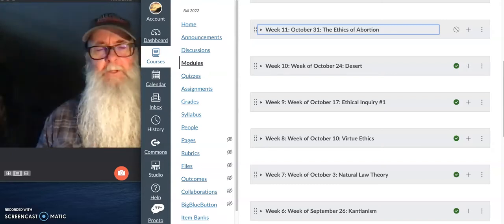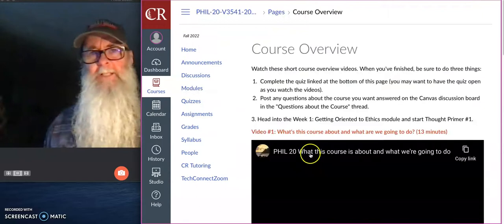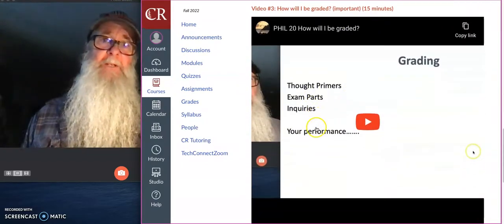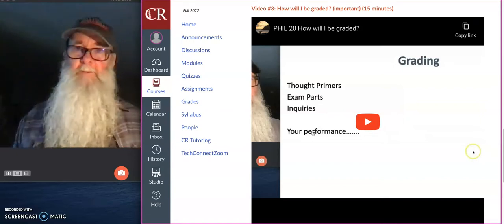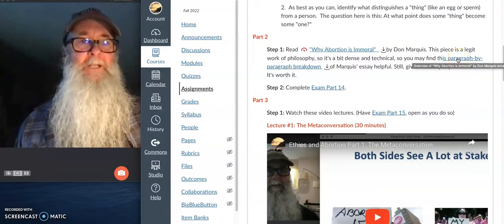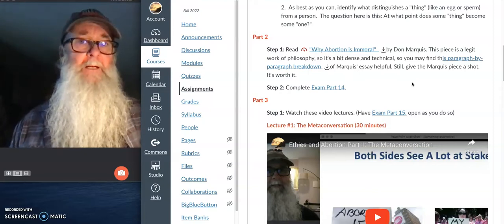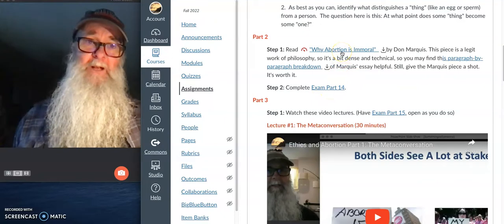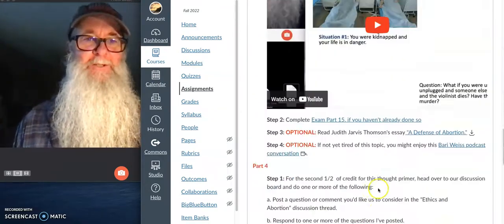PHIL 20 Instructions for the week of April 6 (w11)